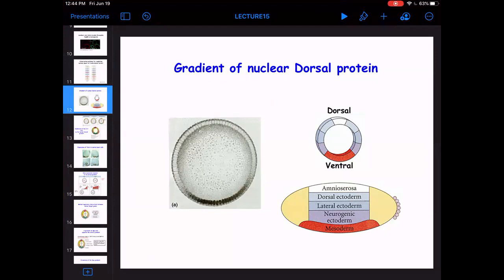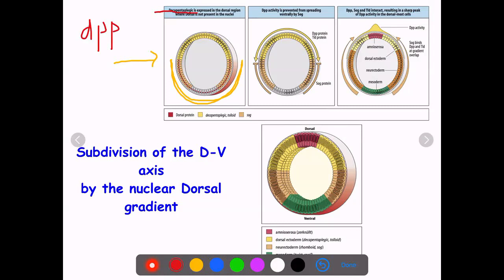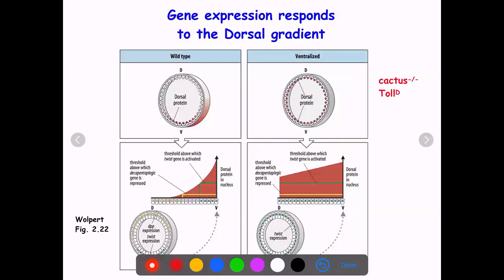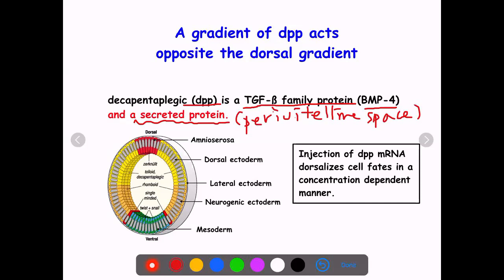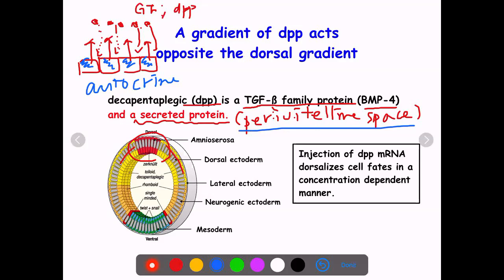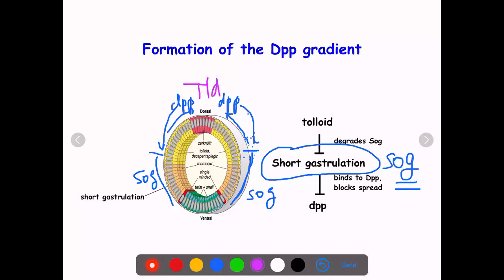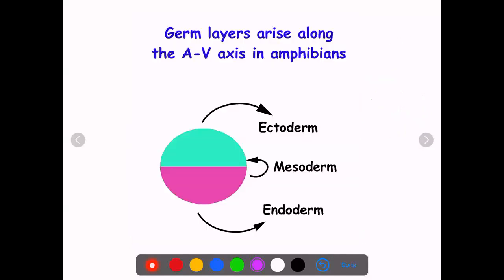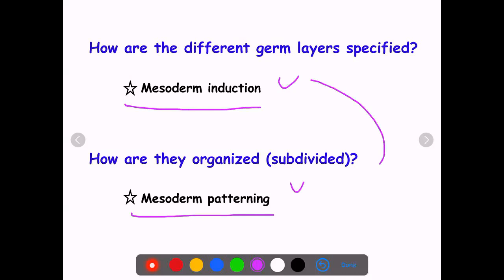lecture 15. 2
Genes and Development Lecture video